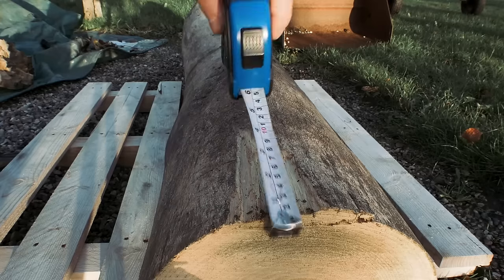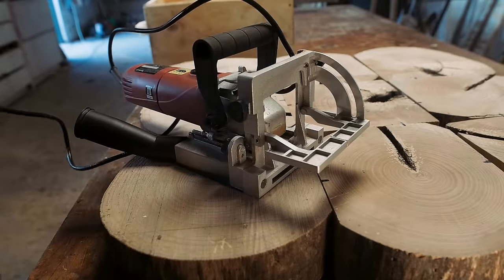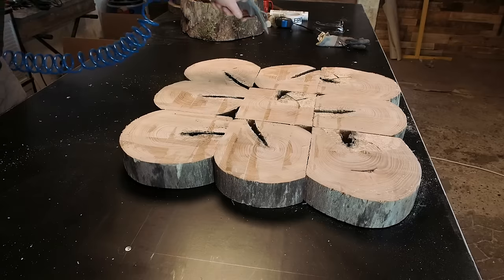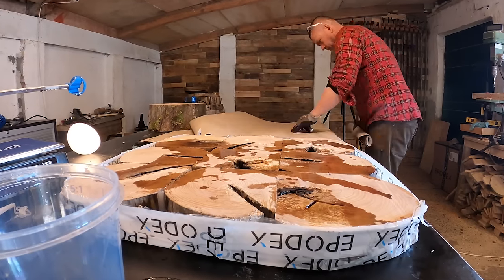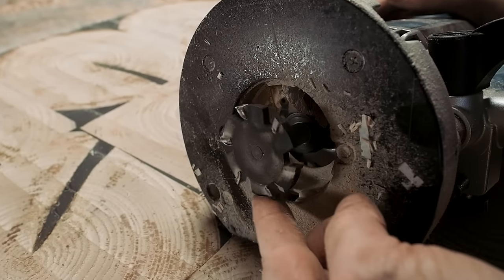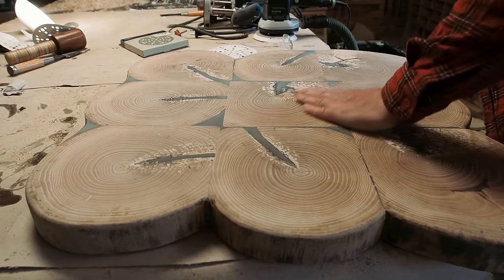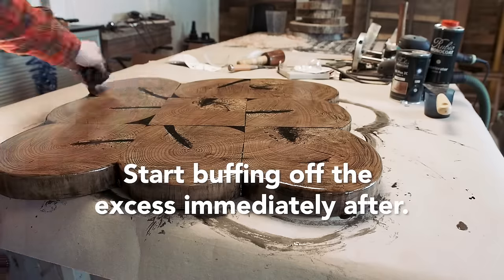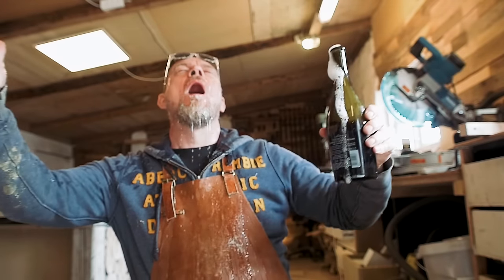How I Turned a Rotten Log into 3,500 on Etsy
In this video I'm making a coffe table from a rotten log, some epoxy resin and some rusty hardware I found inside a cable spool. I (I try to) sell it on Etsy.

This video would not have been possible without the generous help and advise from these gentlemen:

Thank you all for being a part of this. Please pay them a visit and say Hi from Jesper Makes.

I use a comment from a viewer in the video. I love the comment, and decided to use it. Everybody is allowed to state their opinion about what I do, and I on the other hand feel free to use any of them in future videos.

The story in this video is based on true events, but the elderly woman is not my actual mother. My mother did not buy the table, somebody else did, but I found it to be very funny to have an ending where I pretended she did.

I did sell it for 3500 DKK on Etsy. That's about 470 euros or 482 USD.

I will occasionally have some items for sale here. You're welcome to favorite my shop!

My Safety Eyewear in this video is from SafeStyle. They are made in Australia, but available worldwide.

Want to know my secret to managing my YouTube channel like a pro? It's all thanks to TubeBuddy! Not only does it make it easy to A/B test my video titles and thumbnails, but it also saves me a ton of time with its powerful management tools. Curious to see how it can help you too? Use my link and help keep the lights on in my workshop.

In this video I'm often wearing shirts and drinking from a cup from DIY For Knuckeheads. Shane Conlan is an Australian creator, and he was very kind to be a part of my video "The Knuckleheads reclaimed wood workbench." I owe him a lot.

I do owe thanks to a lot of creators, I will try my best to feature you somehow in future videos. The way I like to feature other creators is by making some sort of cameo that's relevant for the video I'm making, so I'm sorry if you send me your sticker hoping to get a shout-out. It could be a while before the right opportunity shows up for me.

Thank you all creators and people watching and commenting on my videos. I read all comments and will answer all. I learn a lot from the comments and will do my best to mention who gave me the good advice in future videos. Thank you.

- Jesper

Chapters:
00:00 Morgan Freeman intro
01:04 How to cut cookies on a bandsaw
02:03 Jimmy Diresta teaches me how to join cookies
03:39 First Epoxy Resin mistake
04:13 Second Epoxy Resin mistake
05:34 Jason Hibbs gives Epoxy Resin advice
06:07 Third Epoxy Resin pour
07:18 Flatting with a router jig
08:01 Sanding
08:44 Fixing chipouts with CA glue
09:15 Rubio Monocoat - how to mix and apply
10:48 Making table legs from the steel inside cable spools
11:38 Setting up an Etsy shop
12:19 Us people from the north